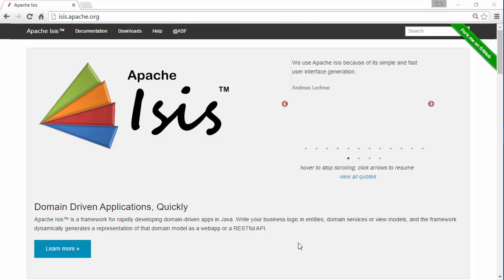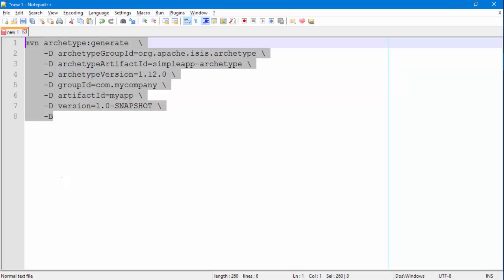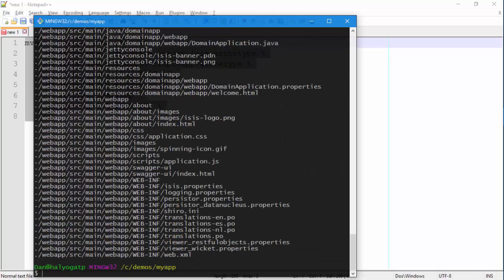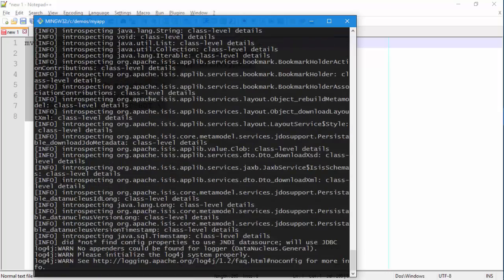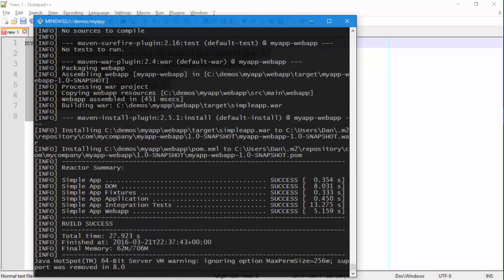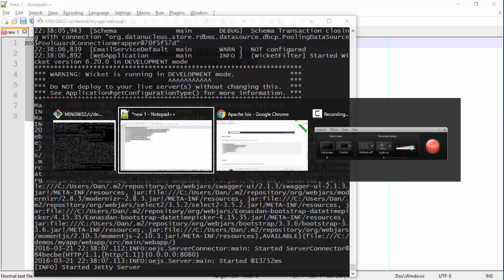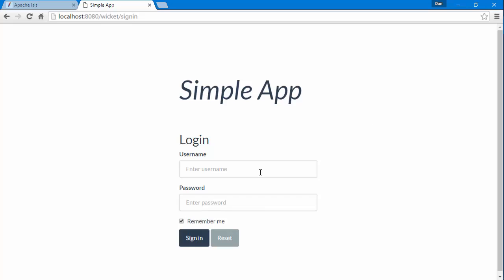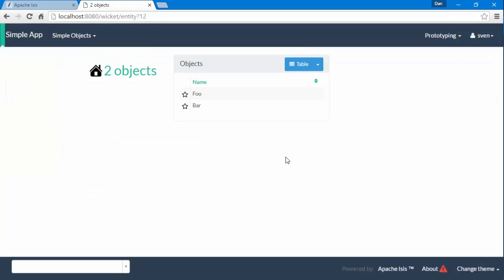001: Apache Isis SimpleApp Archetype (v1.12.0)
Generating an app using Apache Isis' SimpleApp Maven archetype.